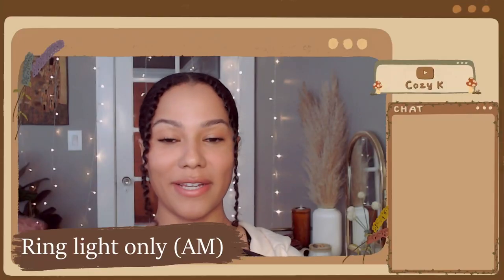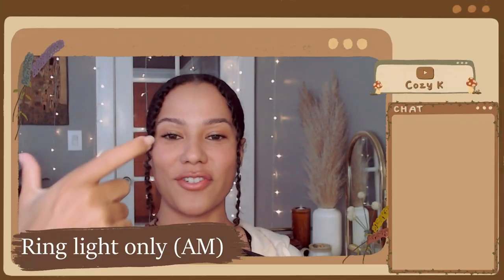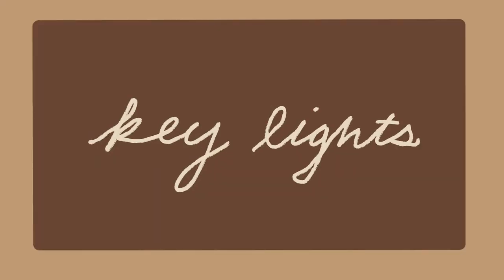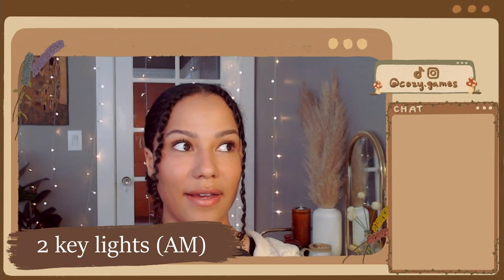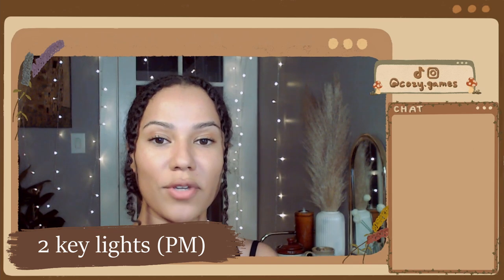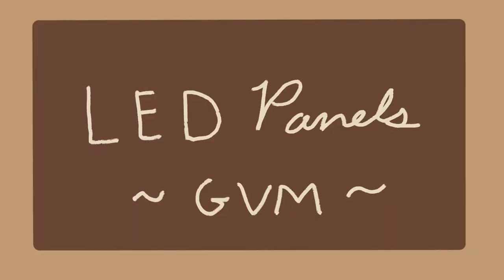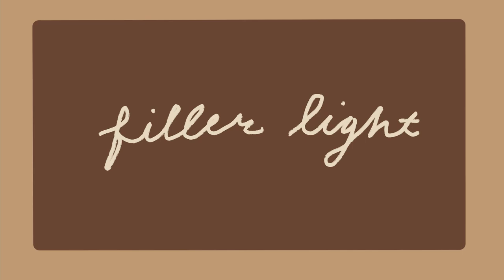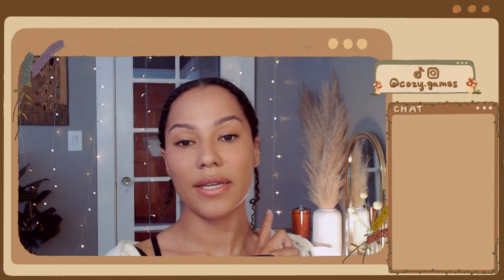Stream Lighting for Soft Features + GVM LED Panel Review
Hopefully, this helps anyone who was as lost as I was trying to get my lighting right for recording and streaming!

00:00 - intro
01:30 - ring lights
02:56 - key lights
04:22 - GVM LED panels!
07:01 - filler lights
08:14 - wrap up

Amazon Key Lights

- Deku Deals (make a wishlist of games and get notified when they go on sale!)

Cozy K
235 Westlake Center # 413